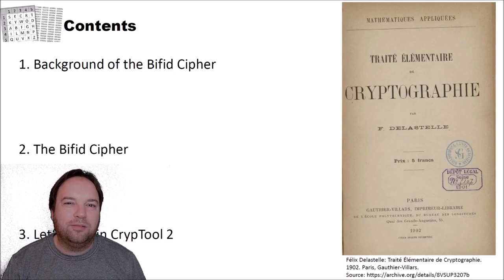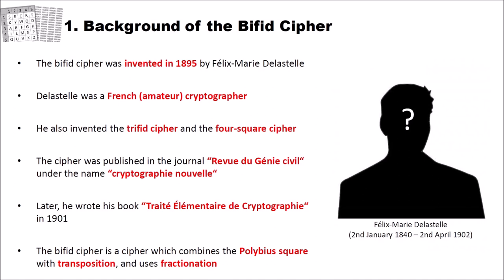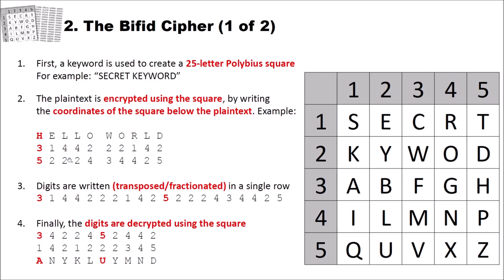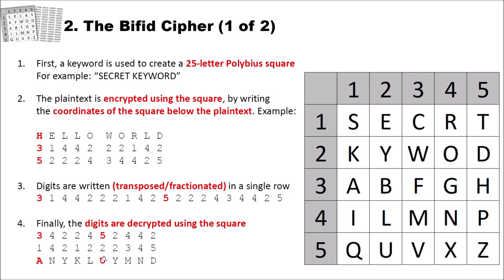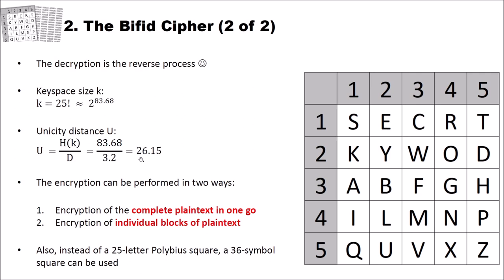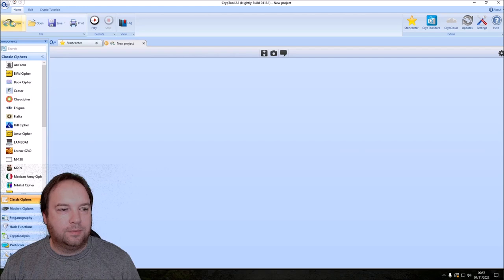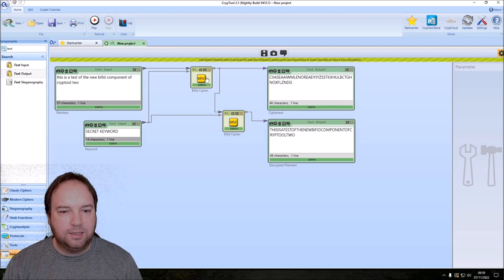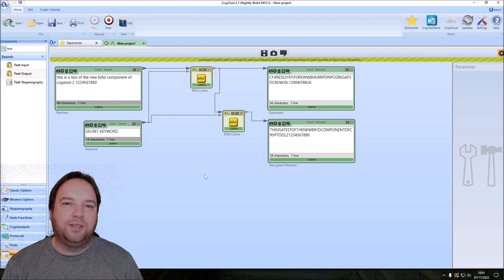The Bifid Cipher Explained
The bifid cipher was invented in 1895 by Félix-Marie Delastelle. It combines substitution, transposition, and fractionation. In this video, we first explain how the cipher works, its keyspace size, and unicity distance. Then, we show how to use the bifid cipher component of CrypTool 2 to encrypt and decrypt texts.